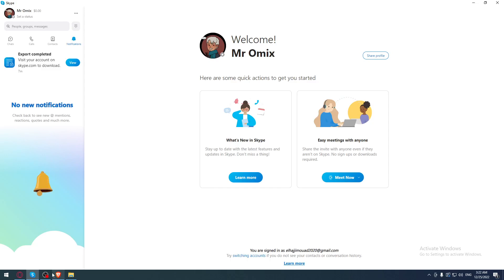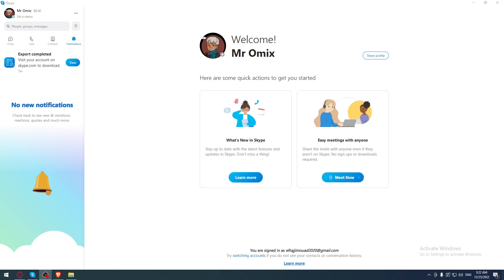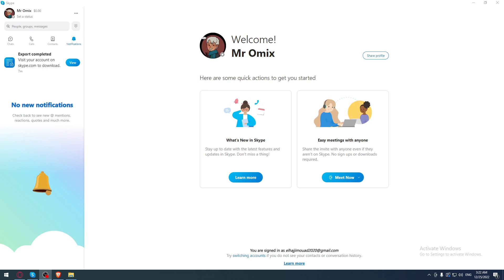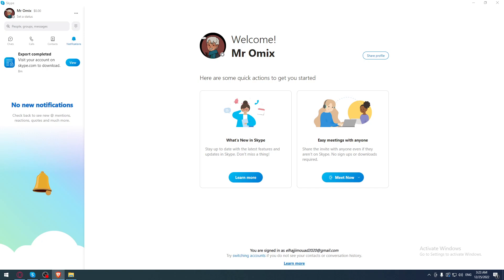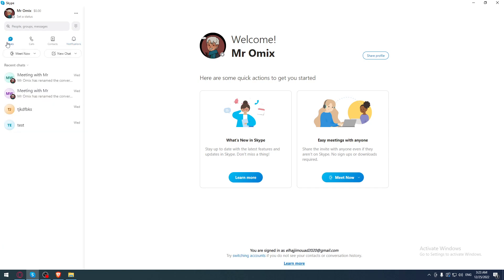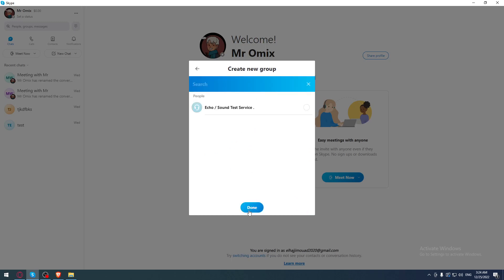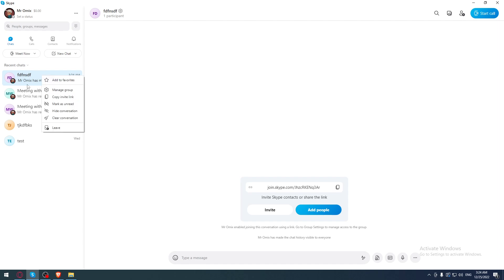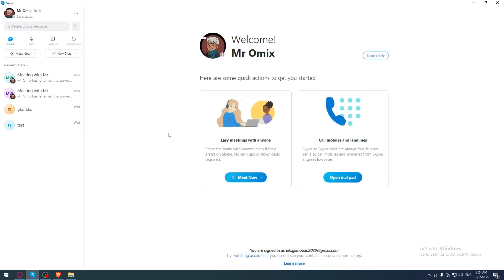How To Delete Group Chat Skype Tutorial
Today we talk about skype group chat,delete,delete group chat skype,leave a group on skype